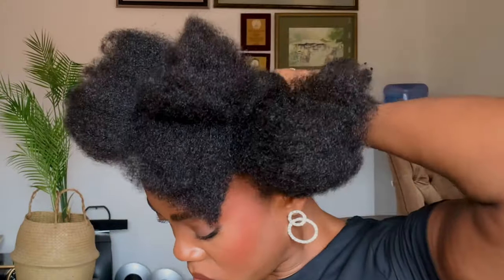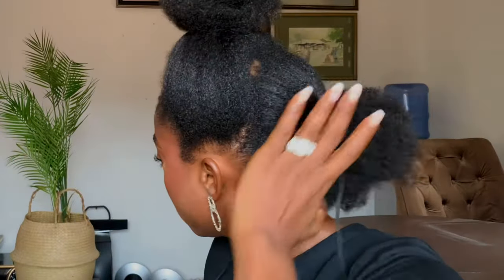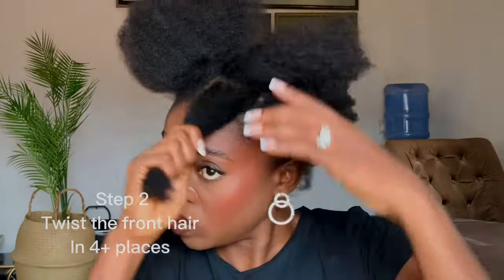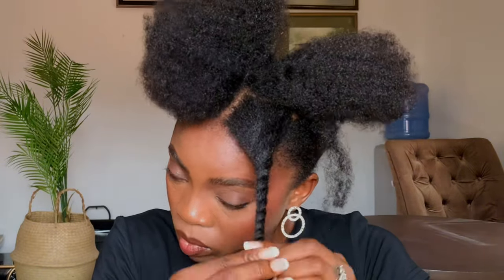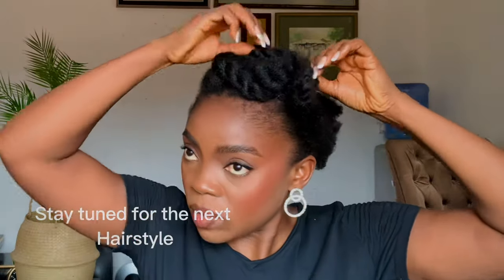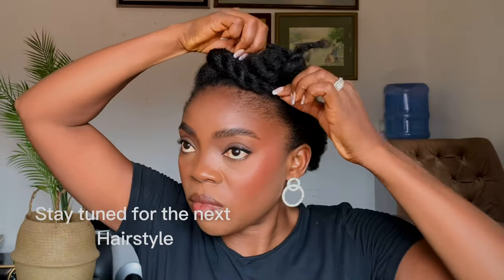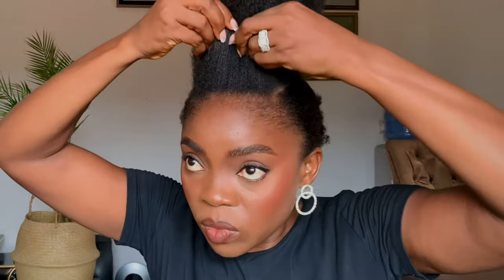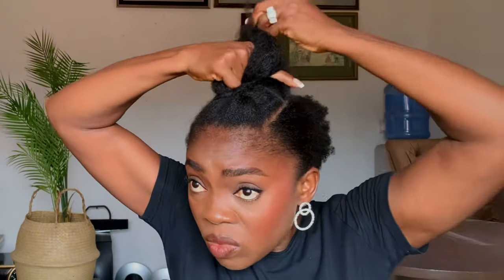2 quick and easy 4c natural hairstyles| no gel, no extensions | part 3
Hello lovelies,

Are you looking for a way to style your 4c natural hair without all the hassle?  Check out these four simple and elegant hairstyles that can be done without gel or extensions.  First, the elegant twist, tuck and pin style is a classic look that's perfect for any occasion.  Next, the side high puff fussed with the twist tuck and pin style is a fun and funky style that's sure to turn heads.  The low bun with the funky twists in front is a sophisticated style that's perfect for a night out.  And finally, the low bun with a cornrow at the center is a sweet and romantic style that's perfect for a special occasion.  Which style will you try first?

Pls note that this video will be uploaded in parts and this is the third one

Watch and practice.